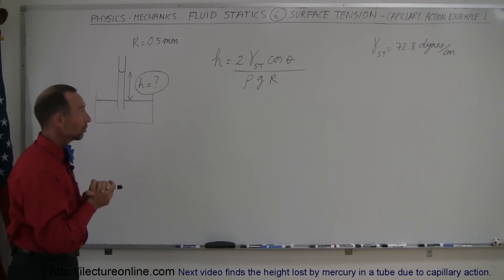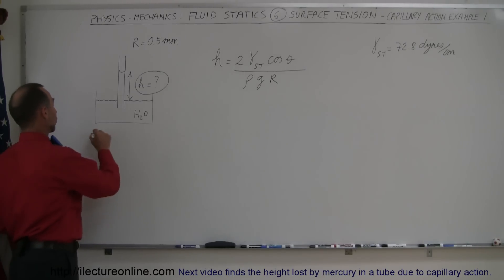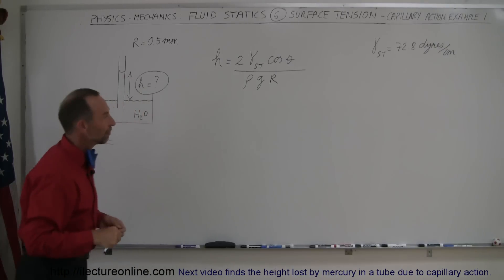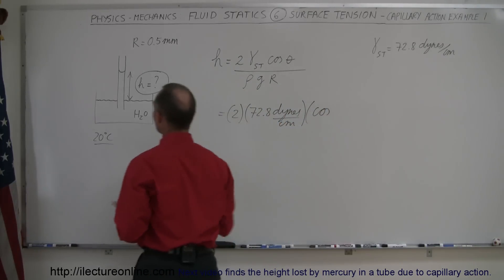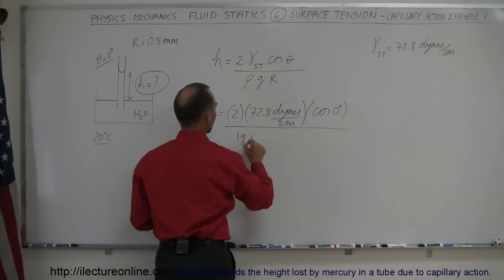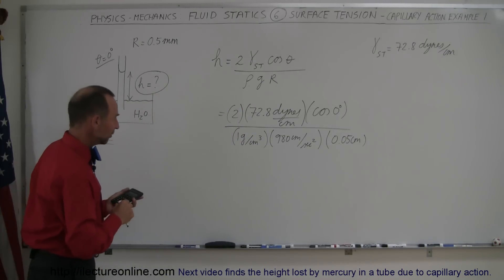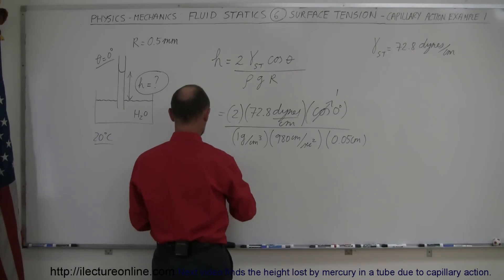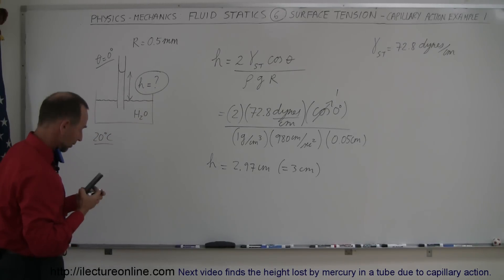Physics 33.1 Surface Tension (6 of 12): Capillary Action: Example 1 (Water)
In this video I will show you how to calculate the height gained by water in a tube due to capillary action.